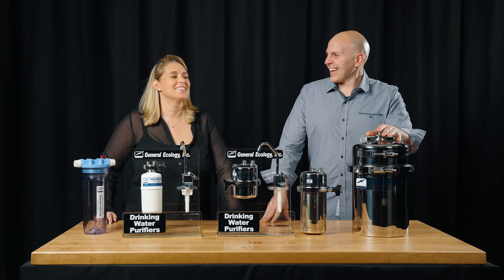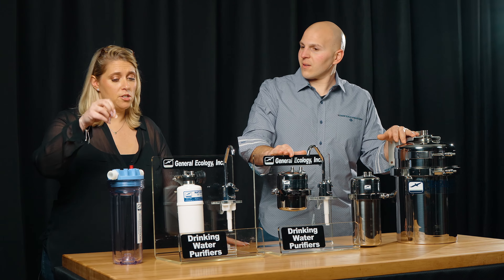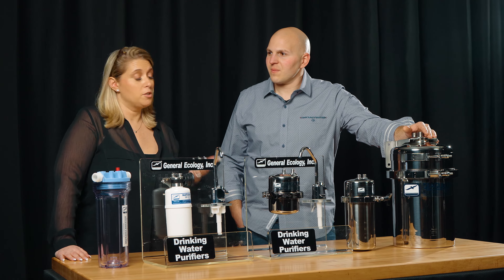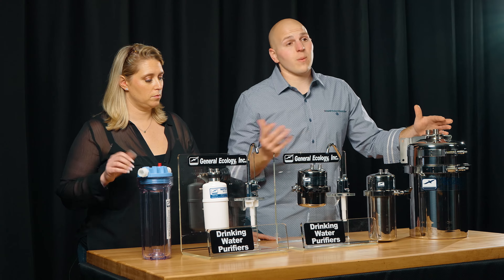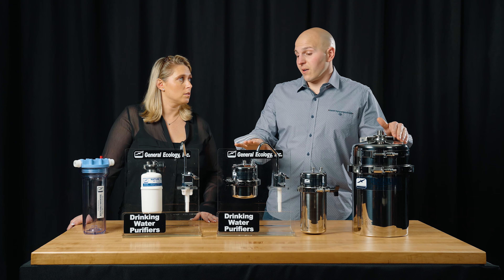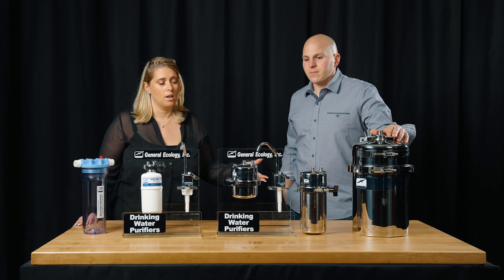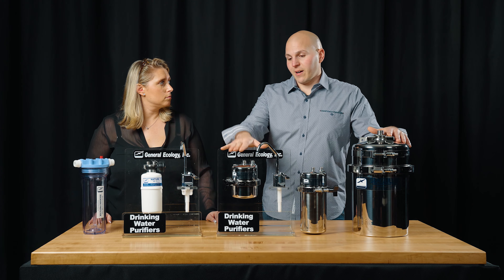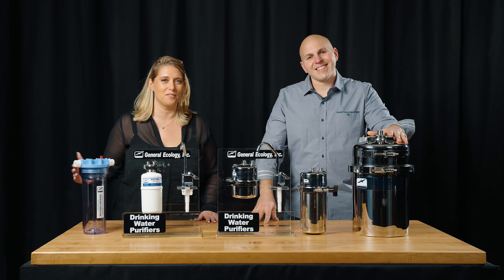General Ecology's Purifiers vs Micro Filtration and Seagull IV® vs NaturePure QC®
General Ecology's Purifiers vs Microfiltration and Seagull IV® vs NaturePure QC®